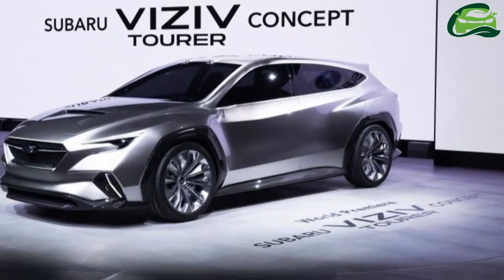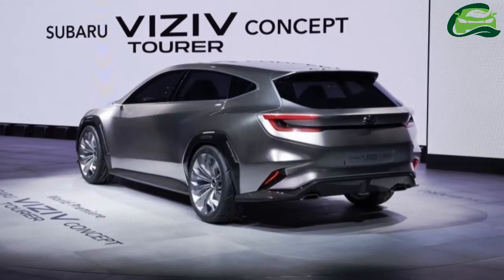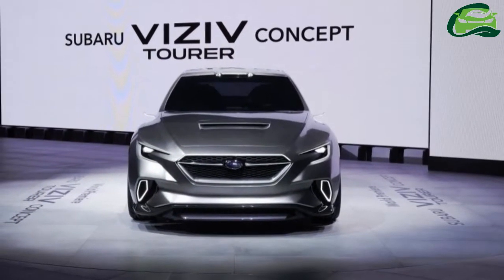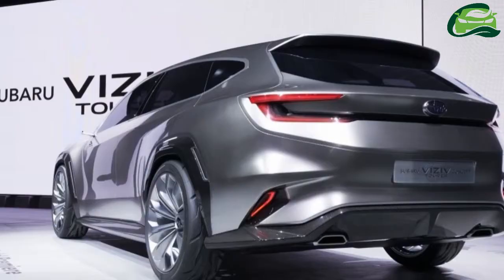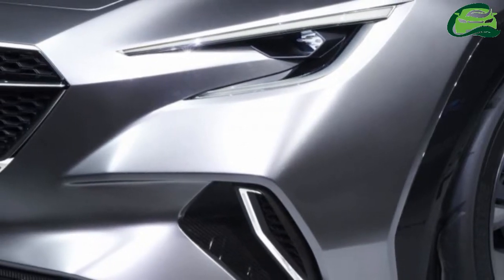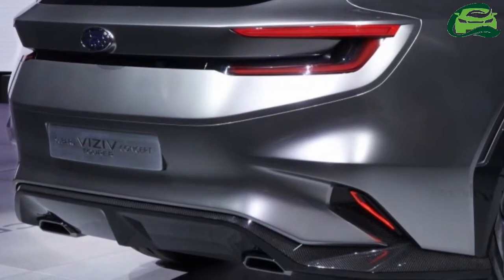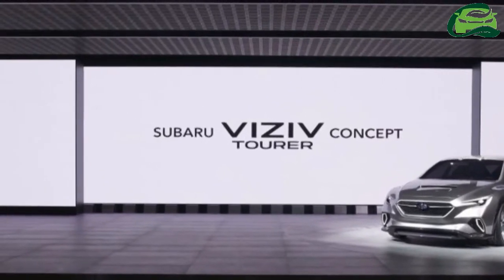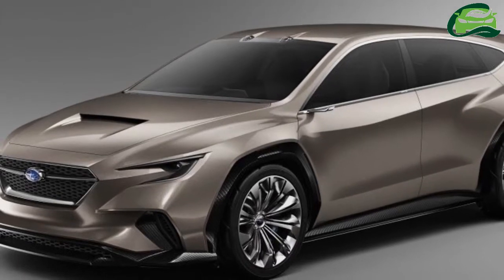Subaru Viziv Tourer Concept revealed – next Levorg